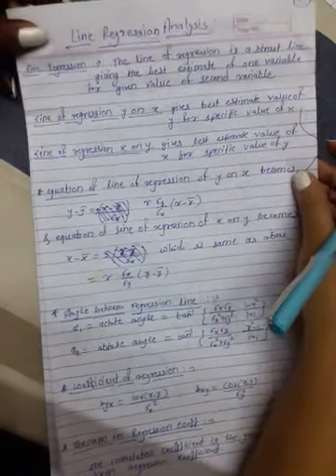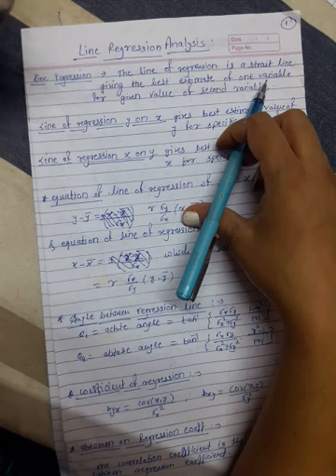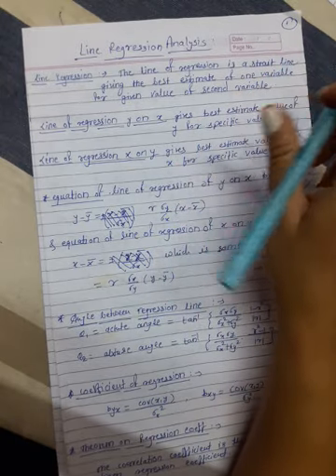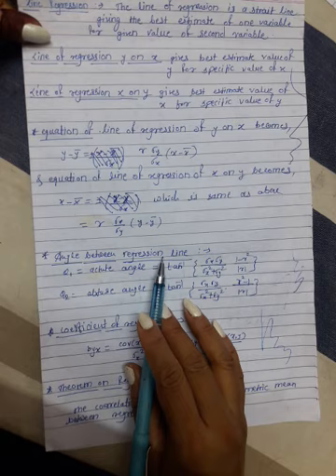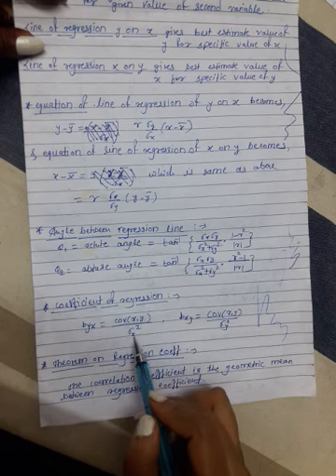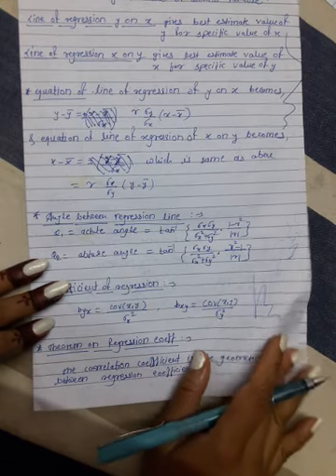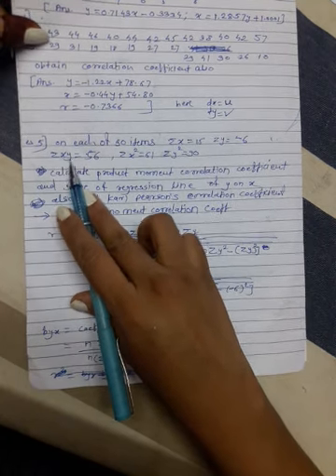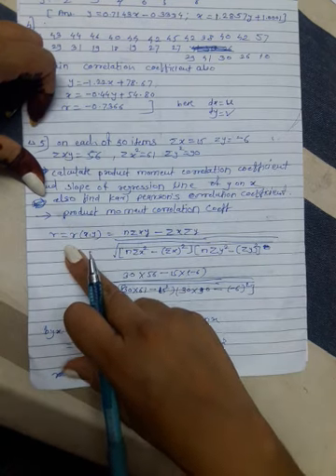Regression analysis lesson no 1